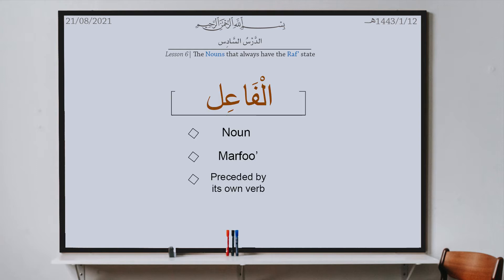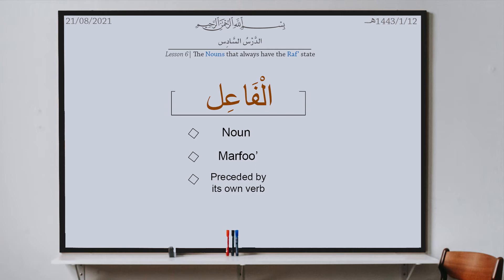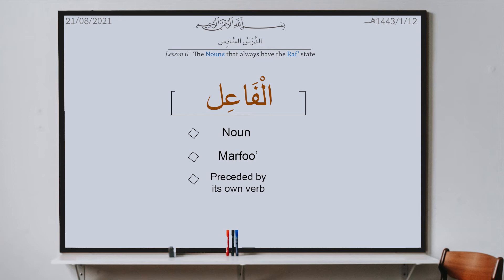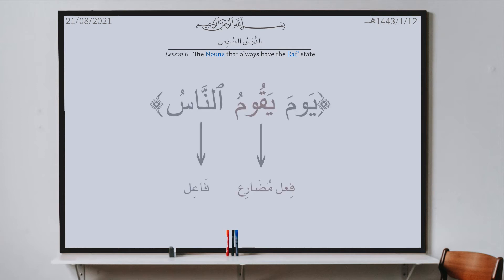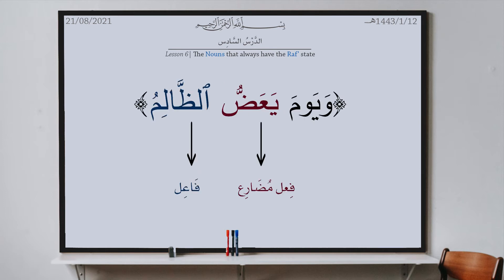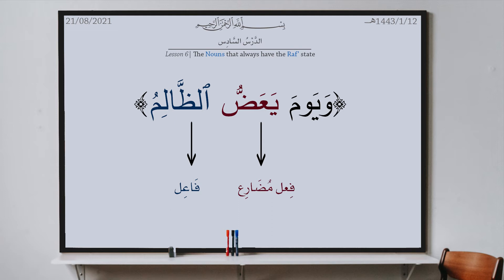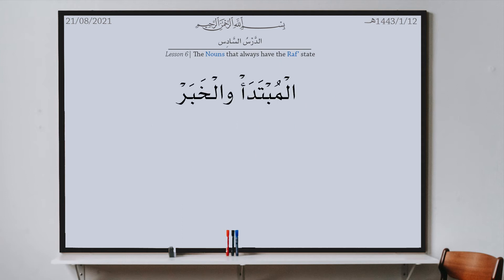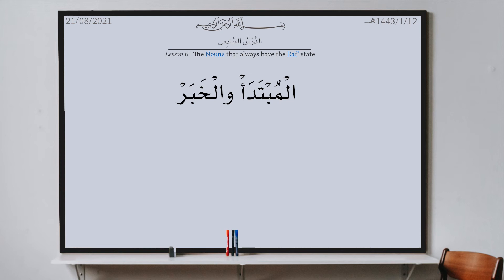Nouns which always have a Dhummah ( ُ ) | Simplifying Arabic Grammar | Farid Ibn Hamdane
These new lessons on Arabic Grammar will be uploaded on this channel every Saturday at 8pm In Sha Allaah, they will be simple, short, concise lessons with on screen demonstrations. Taught by our teacher Farid Ibn Hamdane who is well versed in the Arabic Language and Tajweed, be sure to keep up with these lessons and take notes where necessary.

Cmyt_Bookshop

Cricklewood Muslim Youth Trust needs your help to keep running. We have high overheads including rent, rates, utilities & maintenance. Please help the Mosque in the following ways: 1.

2. Natwest Bank Account Name: CMYT Account Number: 32586736 Account Sort Code: 60-06-25

3. Drop cash into money boxes in the Masjid

4. Use our contactless card reader in the bookshop

You can also purchase a variety of products in the masjid shop ranging from Islamic clothing, books, prophetic medicines, dates and more, all proceeds go 100% towards the running of the Masjid and charity works carried out by CMYT.

Jazaakumullahu Khayr
209 Cricklewood Broadway
Cricklewood,
London
NW2 3HS